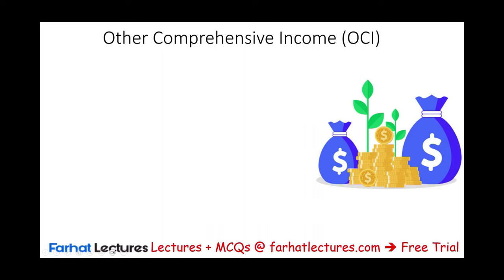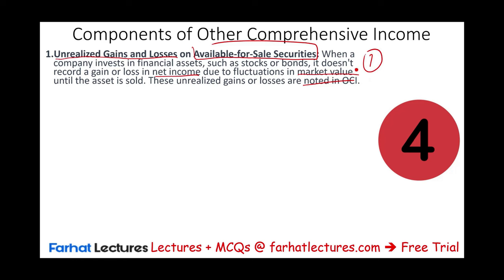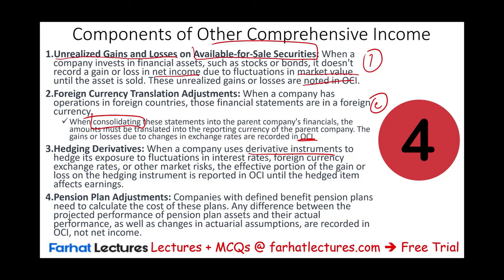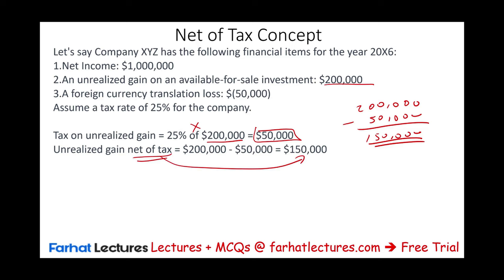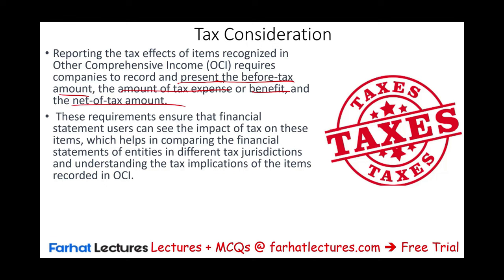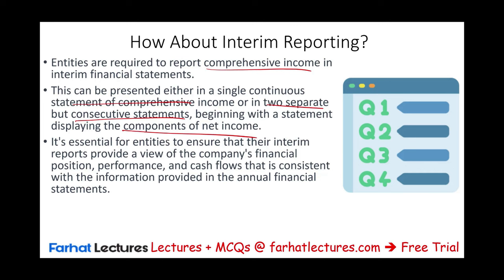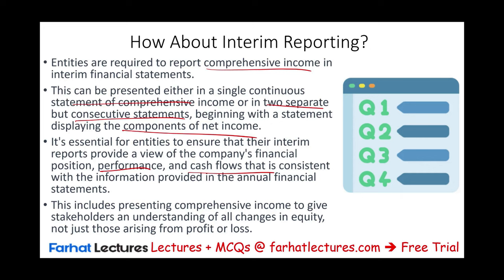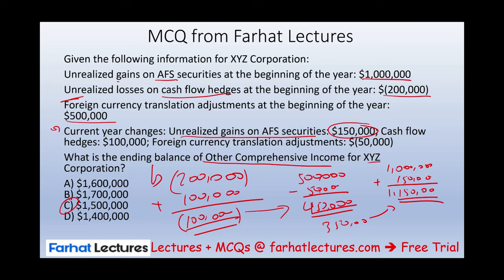Other Comprehensive Income OCI: Tax and Disclosures. CPA Exam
In this video, I discuss other comprehensive income tax effect and disclosure requirements.

"Other Comprehensive Income" (OCI) refers to certain financial transactions that are not recorded in the traditional net income statement of a company, which typically includes revenues, expenses, gains, and losses. Instead, these items are recorded directly within equity, aside from the retained earnings. OCI is important because it reflects the financial effects of certain transactions and events that the traditional net income statement does not capture, providing a more comprehensive view of a company's total financial performance.

Items that are typically included in OCI include:

Unrealized Gains and Losses on Available-for-Sale Securities: When a company invests in financial assets, such as stocks or bonds, it doesn't record a gain or loss in net income due to fluctuations in market value until the asset is sold. These unrealized gains or losses are noted in OCI.

Foreign Currency Translation Adjustments: When a company has operations in foreign countries, those financial statements are in a foreign currency. When consolidating these statements into the parent company's financials, the amounts must be translated into the reporting currency of the parent company. The gains or losses due to changes in exchange rates are recorded in OCI.

Hedging Derivatives: When a company uses derivative instruments to hedge its exposure to fluctuations in interest rates, foreign currency exchange rates, or other market risks, the effective portion of the gain or loss on the hedging instrument is reported in OCI until the hedged item affects earnings.

Pension Plan Adjustments: Companies with defined benefit pension plans need to calculate the cost of these plans. Any difference between the projected performance of pension plan assets and their actual performance, as well as changes in actuarial assumptions, are recorded in OCI, not net income.

Revaluation Surplus (IFRS): Under International Financial Reporting Standards (IFRS), when a company revalues its property, plant, and equipment to fair value, the increases or decreases in value are recorded in OCI.

These items are accumulated in a separate component of equity called "Accumulated Other Comprehensive Income." It's important for analysts and investors to consider these items because they represent aspects of a company's overall health and performance that are not captured in net income. This is crucial for understanding the total change in an entity's equity from transactions and other events from non-owner sources.